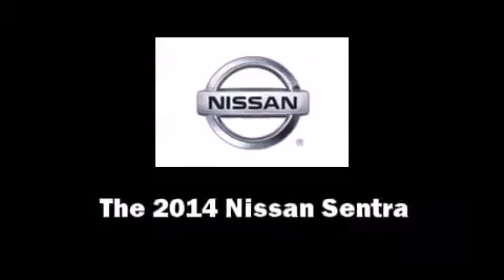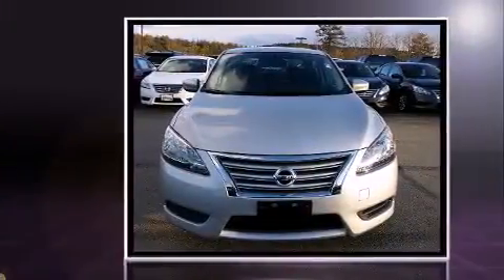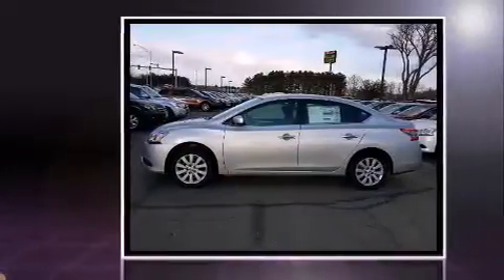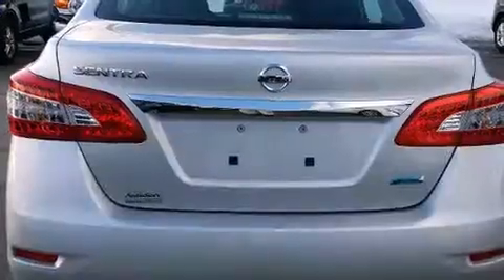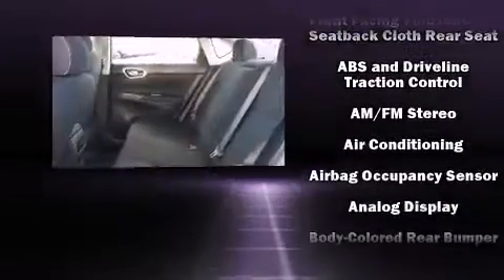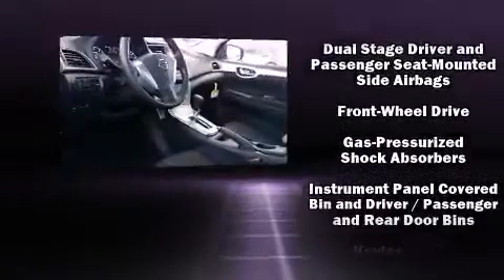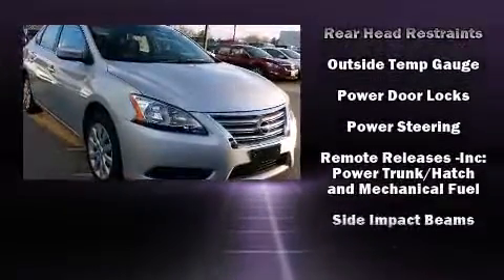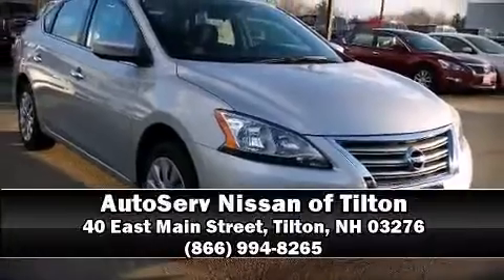2014 Nissan Sentra in Tilton, NH 03276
Come test drive this 2014 Nissan Sentra. This 4 door, 5 passenger sedan stands out among competitors in its class! Smooth gearshifts are achieved thanks to the 1.8 liter 4 cylinder engine, and for added security, dynamic Stability Control supplements the drivetrain. Top features include front bucket seats, a tachometer, a trip computer, air conditioning, telescoping steering wheel, remote keyless entry, an overhead console, and a split folding rear seat. You and your passengers will enjoy the stereo system, which includes a CD player with MP3 capability, and 4 speakers, providing excellent sound throughout the cabin. Nissan ensures the safety and security of its passengers with equipment such as: head curtain airbags, front SIDE impact airbags, traction control, brake assist, a panic alarm, and ABS brakes. This car was designed with safety in mind, allowing you to drive with even greater assurance. Our aim is to provide our customers with the best prices and service at all times. Please don't hesitate to give us a call.